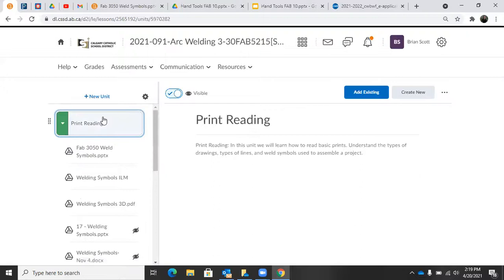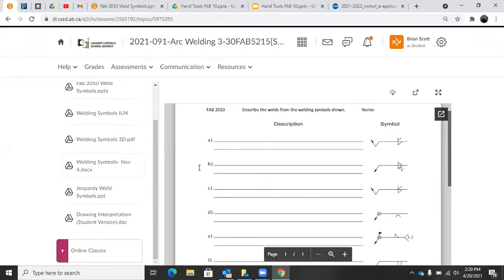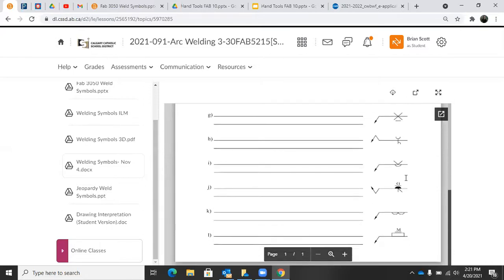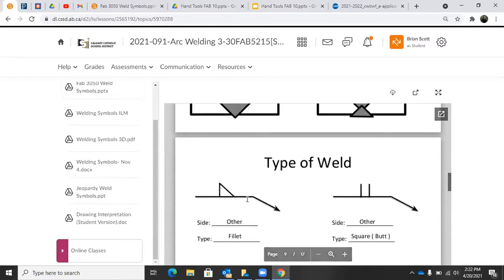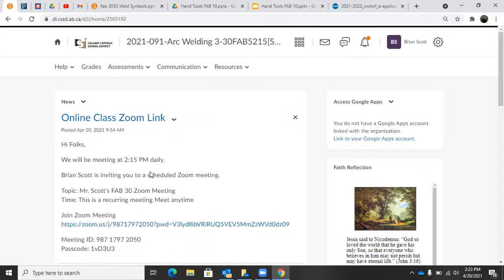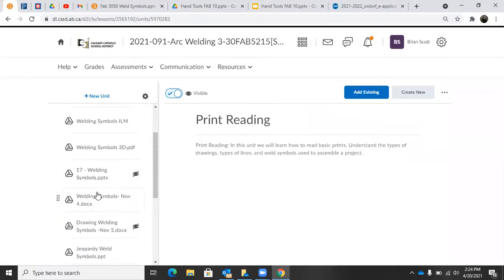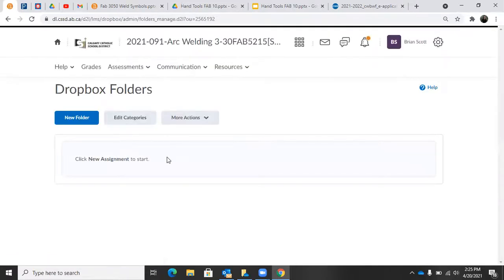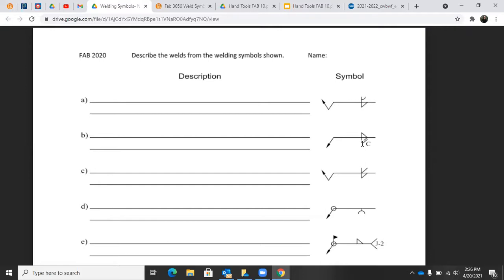BMHS FAB 30: Reading Weld Symbols Assignment